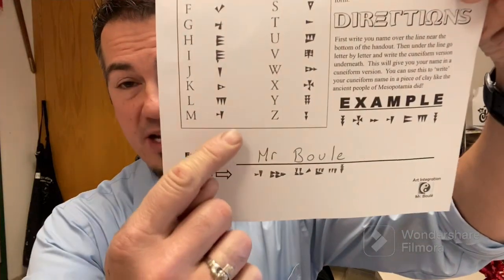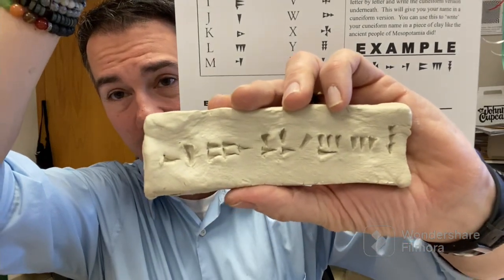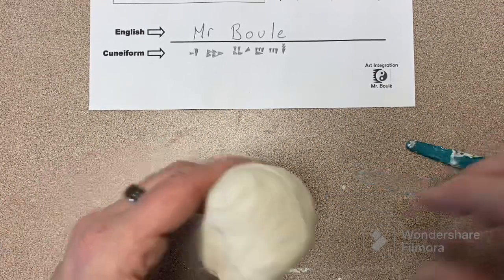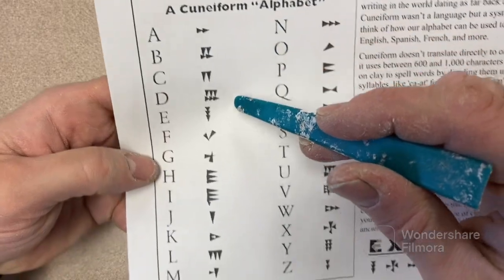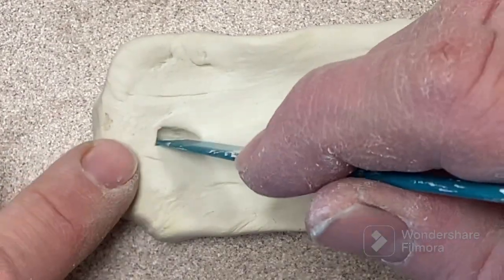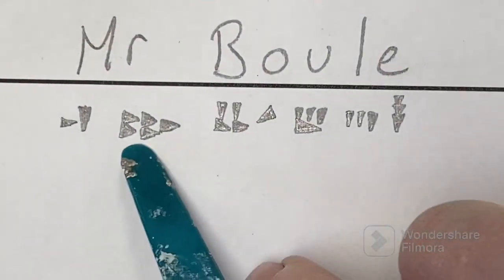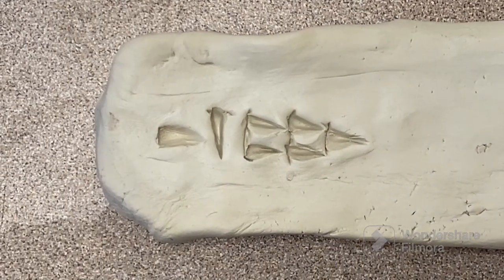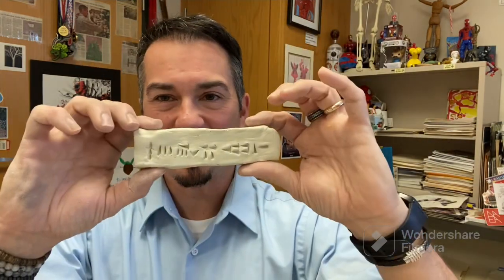Creating Your Name as a Cuneiform Tablet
This video was created as an Art Integration project for a 6th grade history lesson on Mesopotamia’s cuneiform.